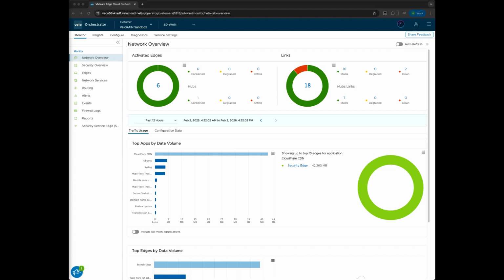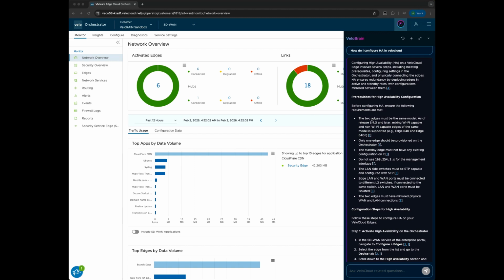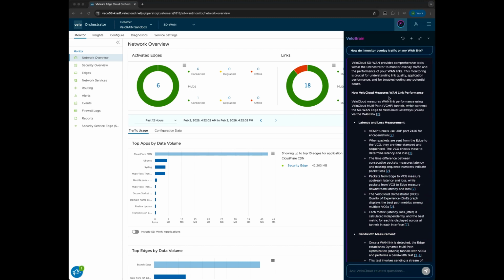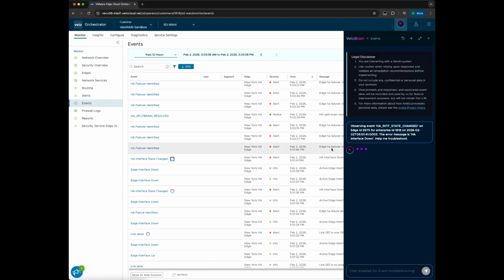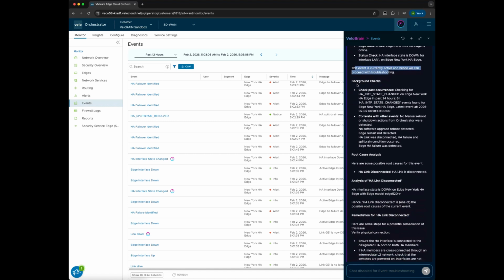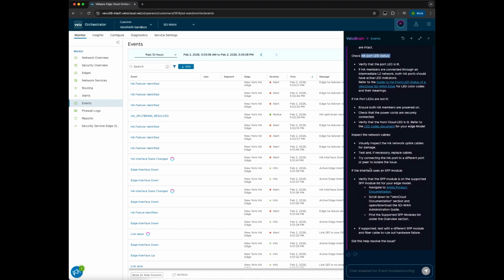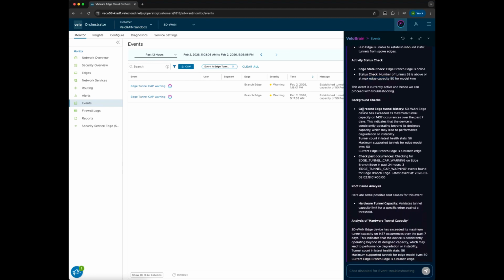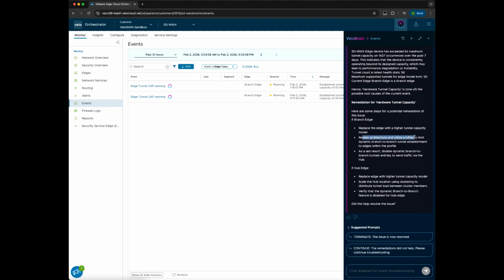Introducing VeloBrain by Digital Carbon - AI-Powered Assistant for VeloCloud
Discover how VeloBrain, Arista VeloCloud’s AI operator, is helping customers and partners streamline day-to-day SD-WAN operations with faster access to guidance, context, and troubleshooting support.

In this demo, I walk through two of VeloBrain’s most powerful capabilities: the Knowledge Assistant, which answers VeloCloud-related questions using curated product documentation and knowledge base references, and the Troubleshooting Assistant, which analyses selected events to surface likely root causes and remediation steps.

You’ll see how the AI-powered chat experience can help with configuration queries, follow-up questions, and context-based answers directly within the Orchestrator, as well as how the troubleshooting workflow supports common events such as HA Interface State Changed and Edge Tunnel CAP Warning.

VeloBrain is designed to help Enterprise, Operator, and Partner teams work more efficiently by reducing the time it takes to investigate issues, validate events, and move towards resolution.

At Digital Carbon, we help organisations turn advanced SD-WAN capabilities into practical operational value — combining expert guidance with innovative technology to simplify management, improve troubleshooting, and accelerate outcomes.